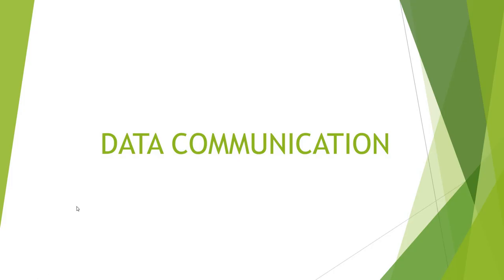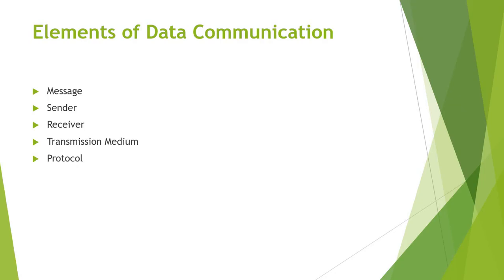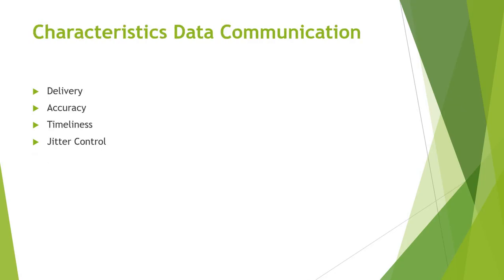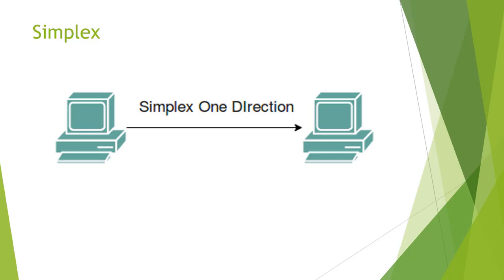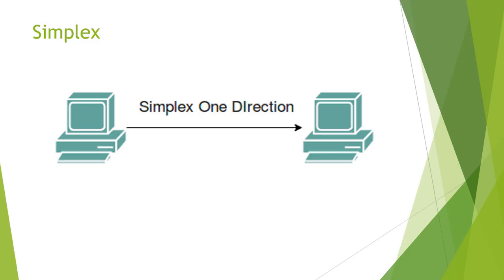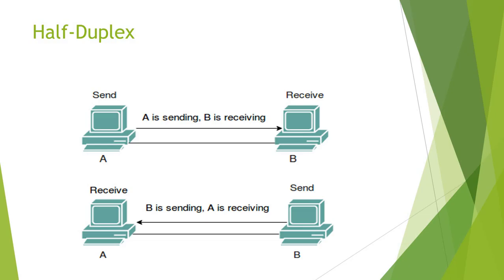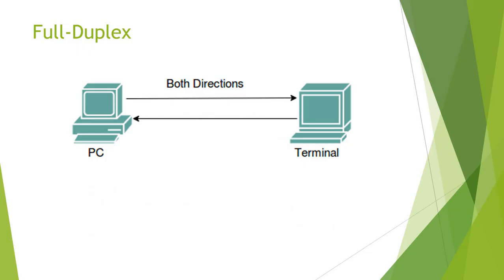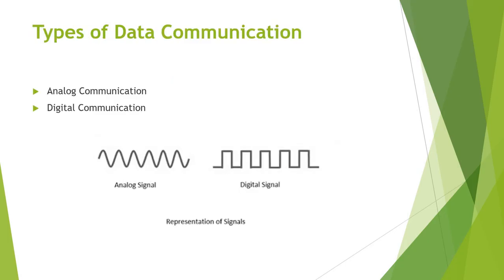Introduction of Data Communication